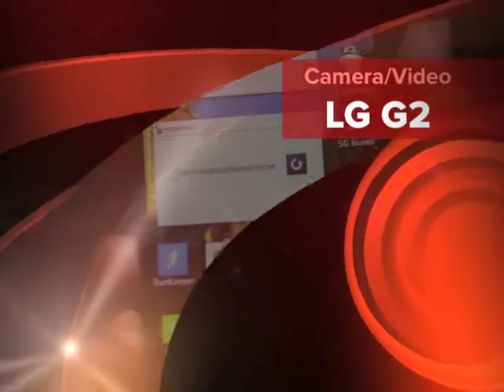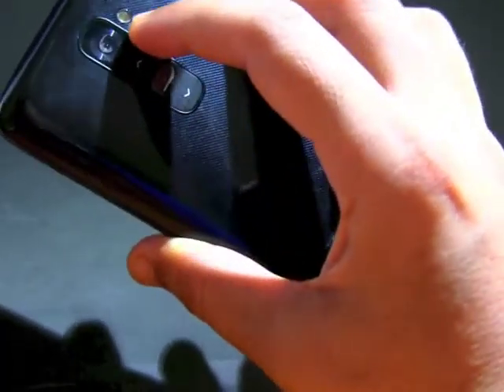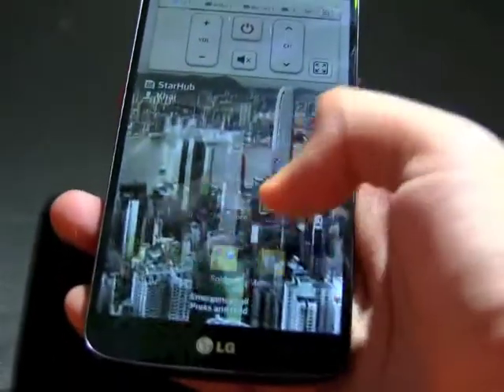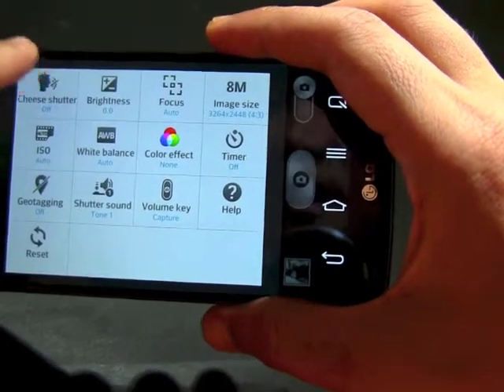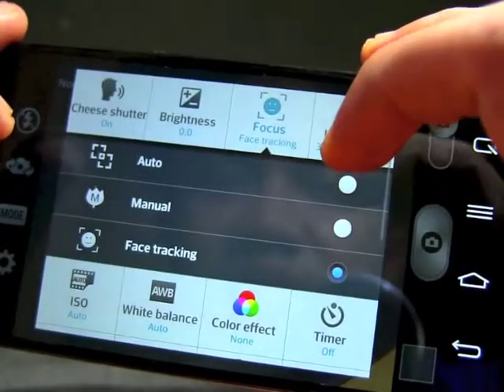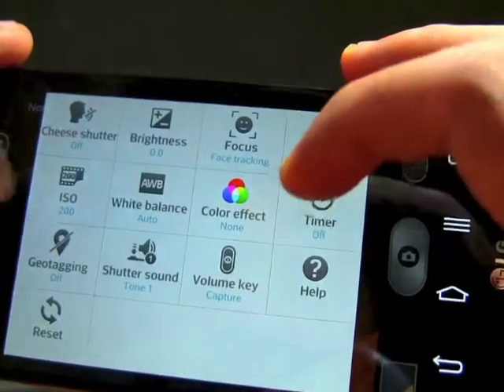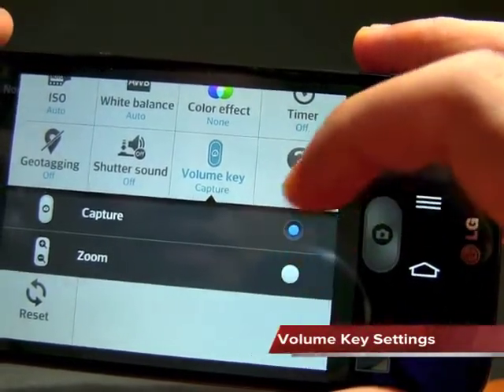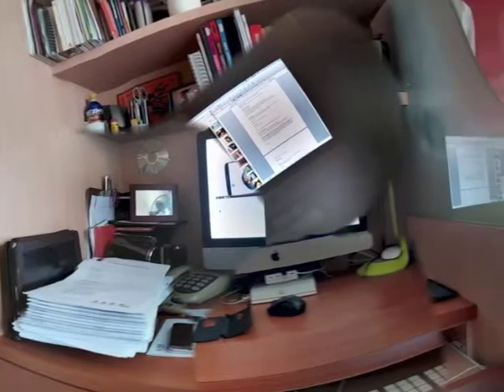LG G2 Camera